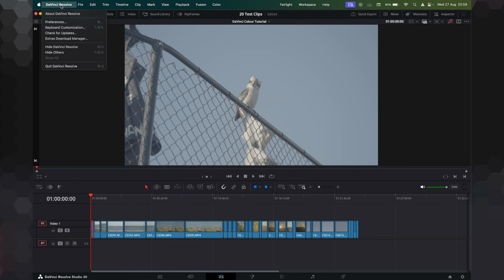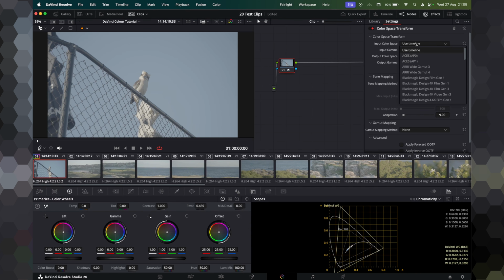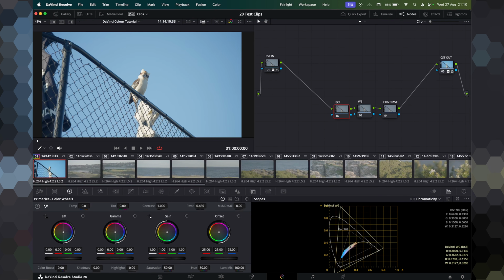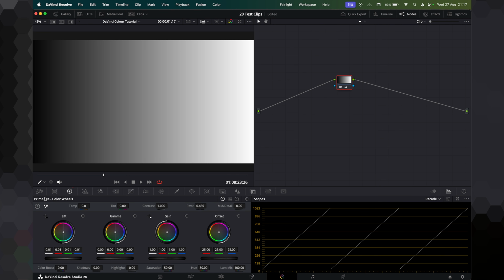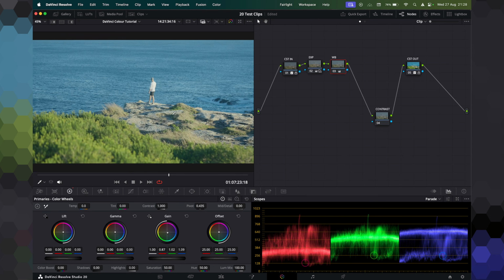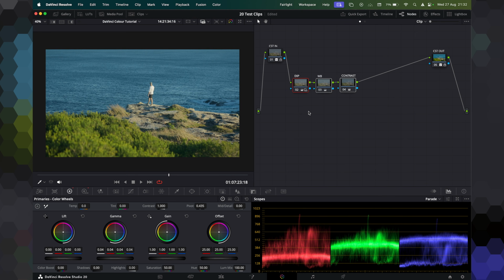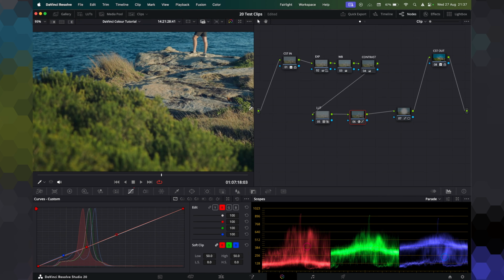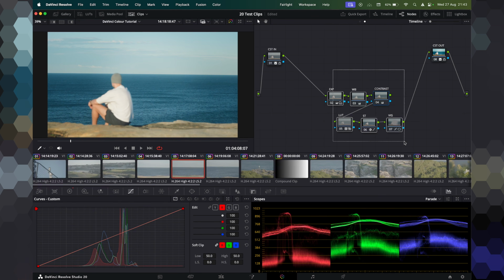Color Grade Like a Pro in 2025 – DaVinci Resolve 20 Setup & Workflow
Master the color page in DaVinci Resolve 20. It's crucial that you set up a solid repeatable workflow for your color grading. I go through preferences & settings first. Let me show you how to Color Grade Like a Pro in 2025 – DaVinci Resolve 20 Setup & Workflow.

I’ll show you how to:

✅ Set your project preferences for Rec.709 Gamma 2.2
✅ Convert log footage using Color Space Transforms (CST nodes)
✅ Build a clean, repeatable node tree
✅ Correct exposure using Color Wheels, Log Wheels & HDR tools
✅ Balance white in linear space
✅ Add contrast, vignettes, and look development
✅ Use LUTs, DCTLs, and power windows effectively
✅ Apply your entire grade across a timeline with one click

⏱️ CHAPTERS

0:00 Intro
0:55 Part 1- Color Page & Project Set Up
2:35 Part 2 - A Node-Based Environment
4:25 Part 3 - Converting Log Footage (A Professional Workflow)
8:20 Part 4 - Basic Corrections Deep Dive (Exposure, WB & Contrast)
20:36 Part 5 - Look Development (LUTs, Shaping Light & Split Toning)
25:55 Digital Products

3,290